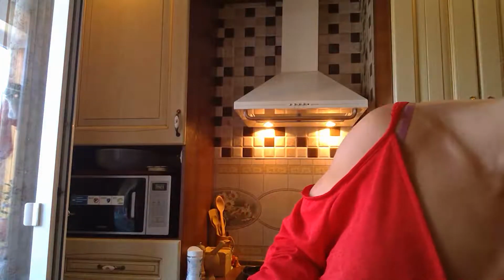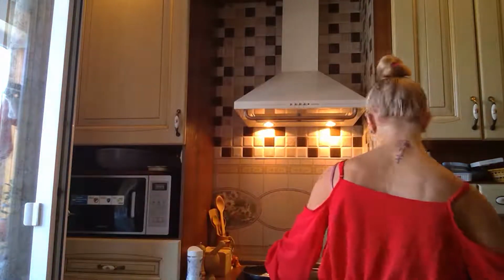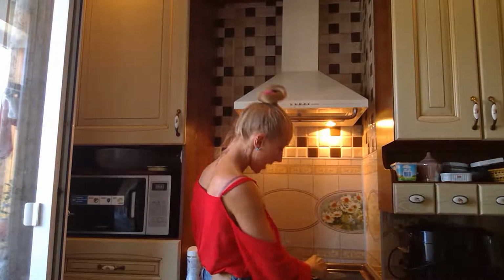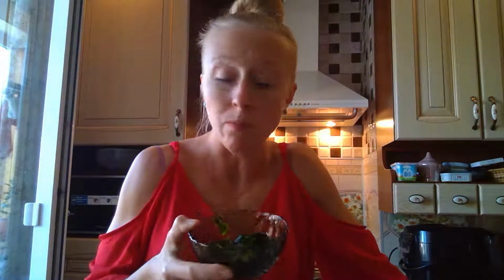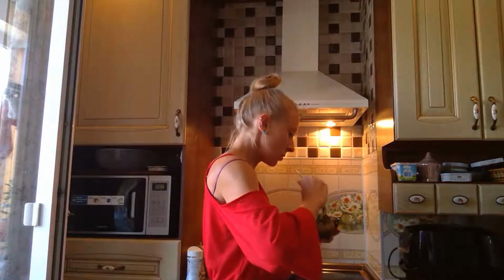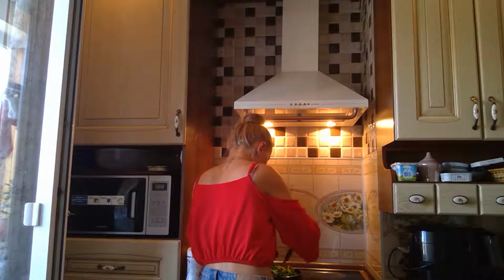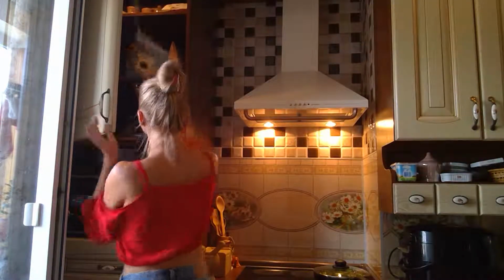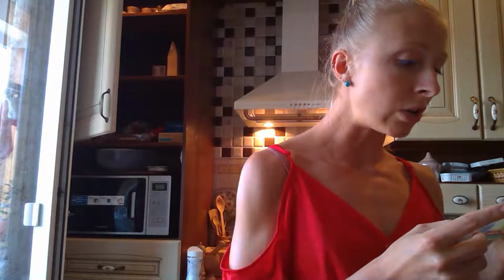Nutritionist Cooks: simple meal - fiber, immune and gut health!